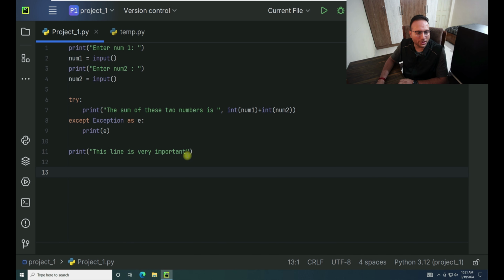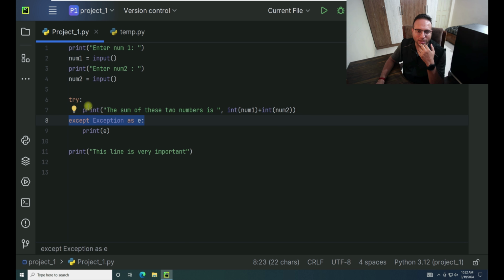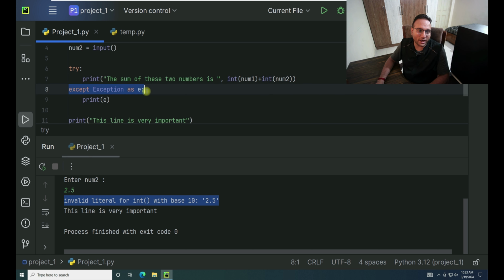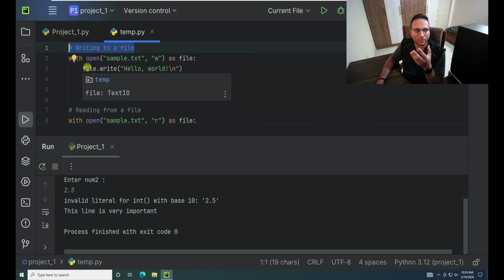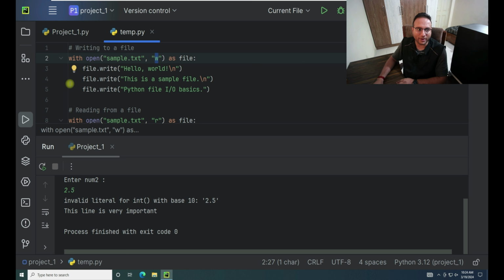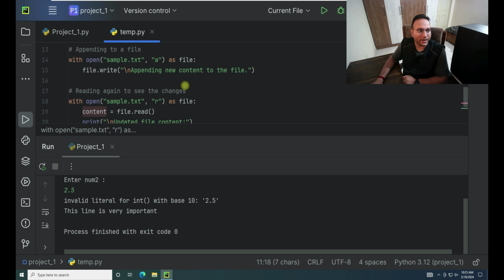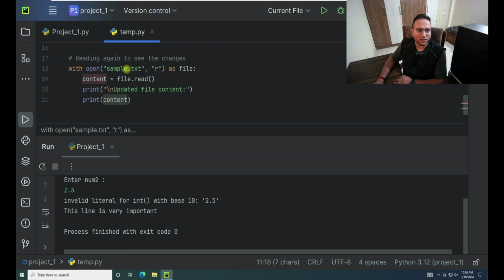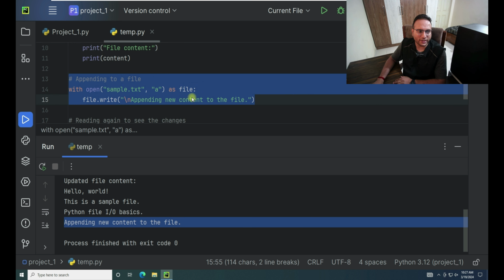Lazy Programming Series - try and except & File I/O (Input/Output) in Python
This is a video on the Lazy programming series Where I am using Python as a preferred language here in this video I like to cover the concept of "try and except & File I/O (Input/Output) in Python".